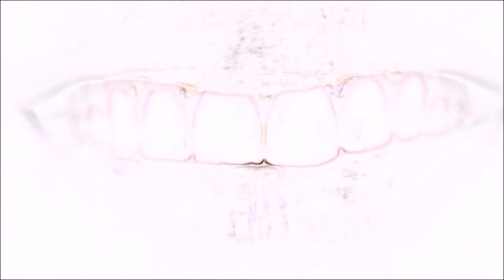They Won't Stop Smiling - By Ethan Blades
When you're smiling, the whole world smiles with you...

Itching for something comfortable to wear? Join the creepy crew with a new style! The first of the Merch is finally live! COVER SHIRT

Need to get back to the lake? Check out this killer long-sleeve T-SHIRT!: You've heard the stories, you've got the book, now own the shirt! Show off your love for the series with this epic long-sleeve T!

Keep warm while being chilled to the bone in this channel hoodie!!: Hoodies are now available!!!

Want more Locust Lake and more hoodies? Look no further!

Are you a fan of short stories?  Check out one of my books, guaranteed to make you sweat fear:

From Anguish to Ashes (Paperback- $12.99) (Audible-$4.99) (Kindle - $2.99)

Cleaving Thought From Bone (Paperback-$13.99) (Kindle-$3.99)

Legends of Locust Lake (Paperback - $24.99) (Kindle $4.99)

Hell's Boulevard (Paperback - $13.99) (Kindle $3.99)

Holly Boughs & Horrorscapes (Paperback - $7.99) (Kindle - $1.99)